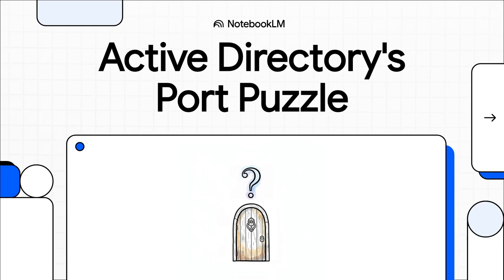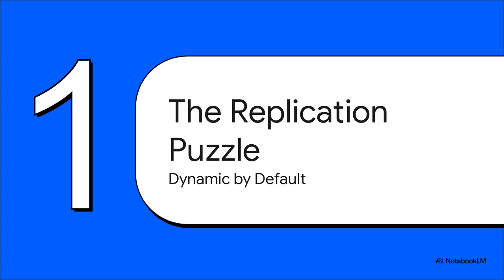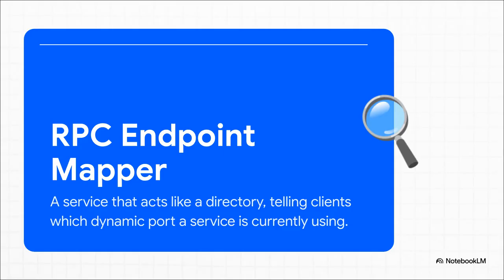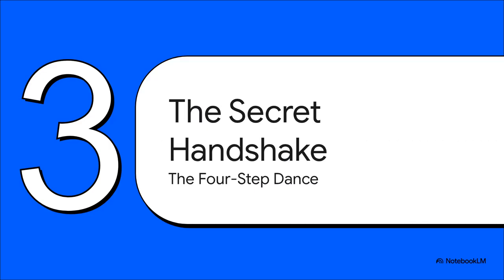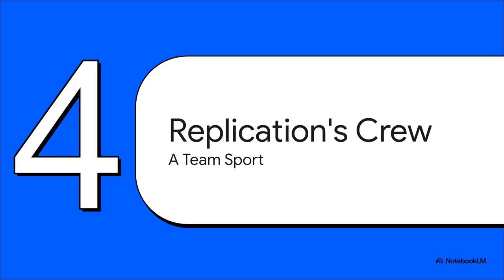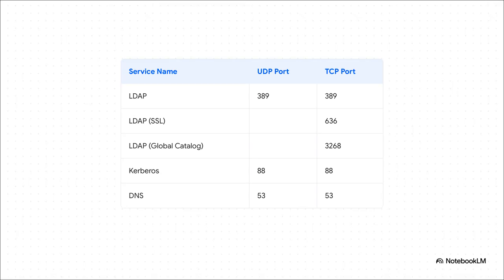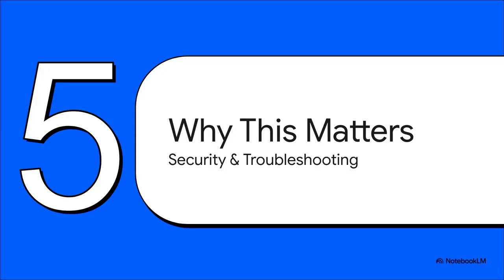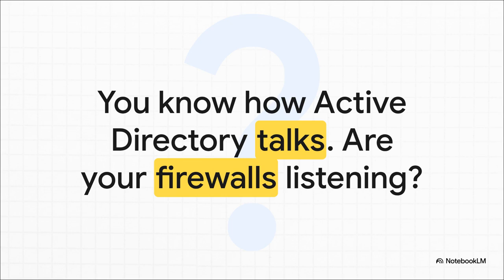Microsoft Active Directory Concept - Network Ports Used by Active Directory Replication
activedirectory identity microsoft | This documentation outlines the specific network configurations and communication channels necessary for successful Active Directory replication. By default, the system utilizes dynamic port mapping initiated through a connection to the RPC endpoint mapper on port 135. Beyond these automated assignments, the text identifies several mandatory protocols such as DNS, Kerberos, and LDAP that operate on fixed ports to facilitate data exchange. The guide also notes that administrators have the option to restrict traffic to specific ports rather than using the default settings. Finally, it highlights that internal domain replication relies on the File Replication Service utilizing its own dynamic ports.